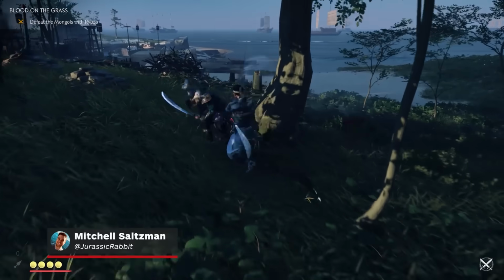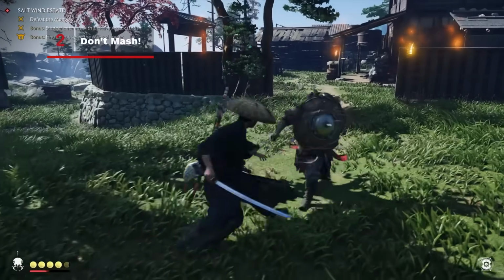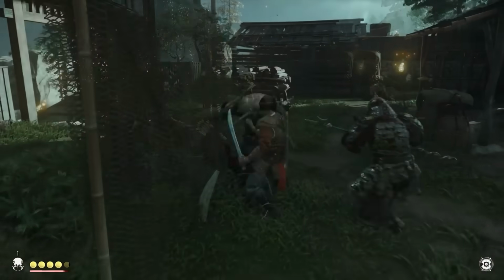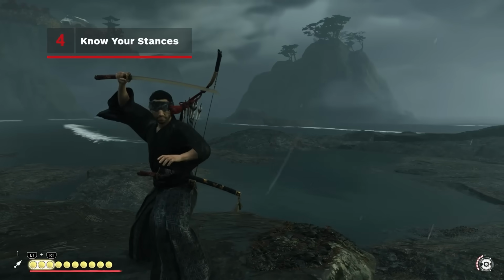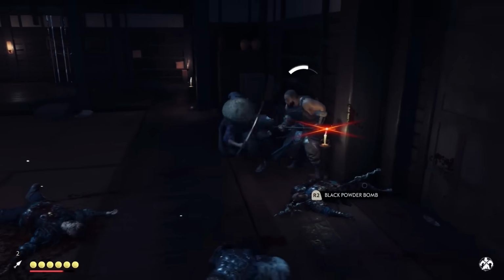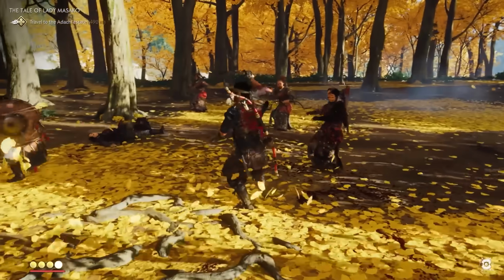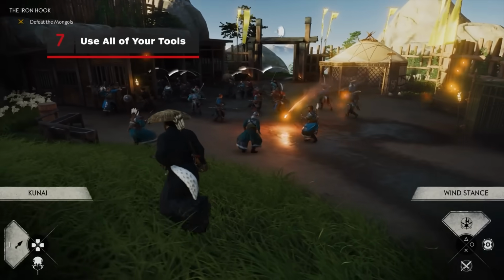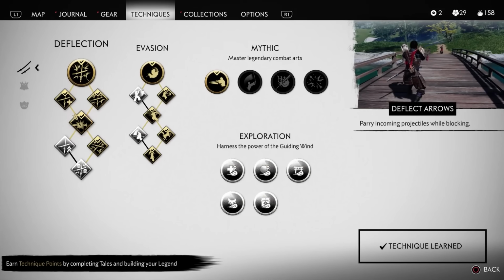Ghost of Tsushima - 8 Essential Combat Tips For Survival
Learn the ways of the Samurai in this combat guide for Ghost of Tsushima covering 8 essential combat tips to help you survive the Mongol invasion.